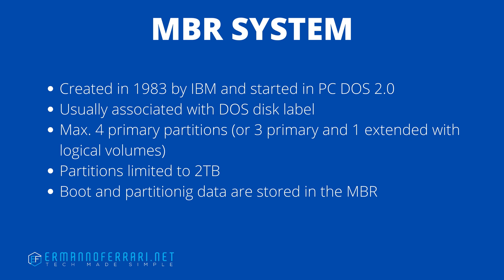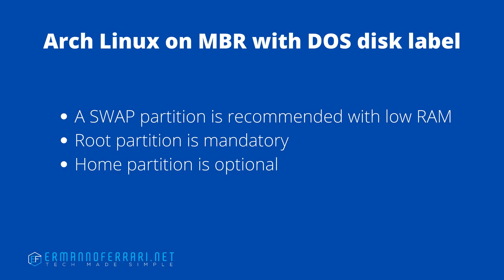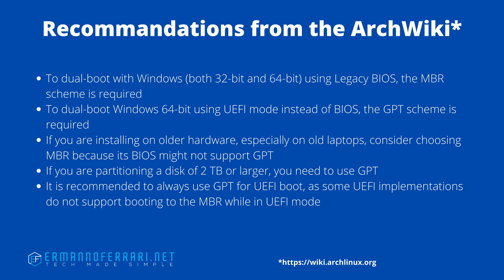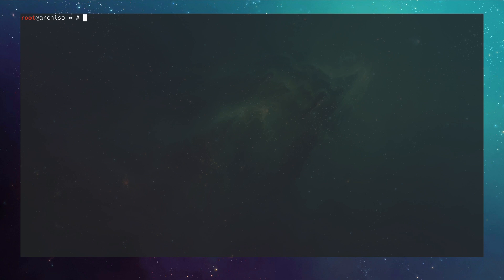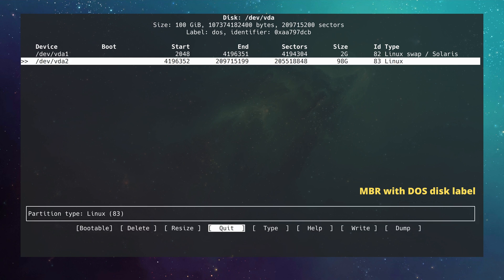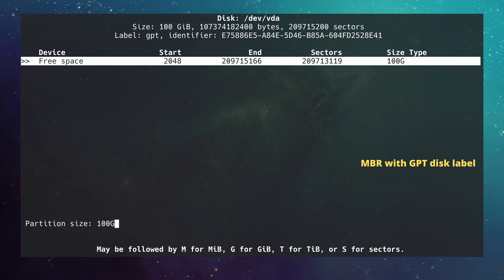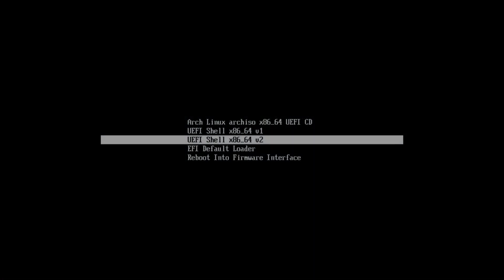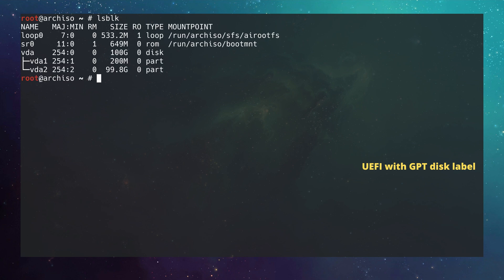Arch Linux: choosing a partition scheme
In this video, I am covering the different partition schemes for Arch Linux by exploring the differences between MBR and UEFI systems, and DOS and GPT disk labels. I am also going to put these in practice on the terminal.

Link to the Arch Wiki for booting BIOS with GPT on some systems:

My Hardware:
AMD Ryzen 9
32 GB RAM

My software:
Distro: Kubuntu 20.04 LTS Beta (testing)
Video editing software: Kdenlive